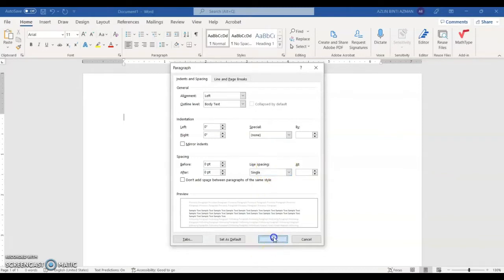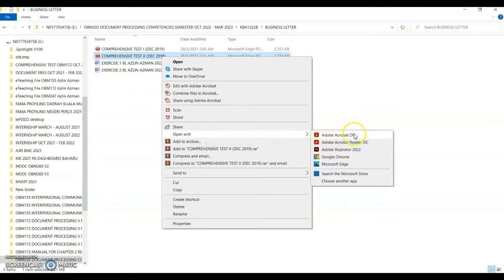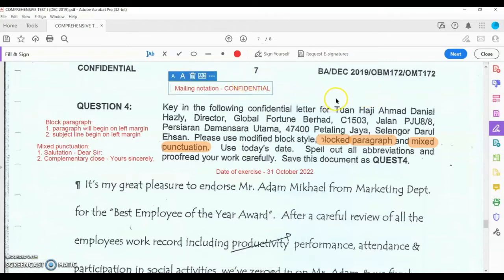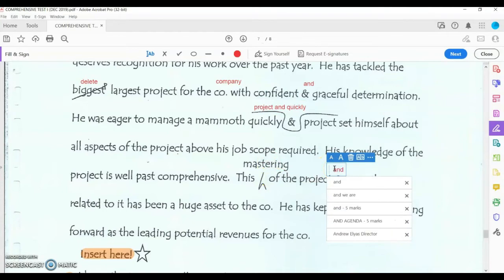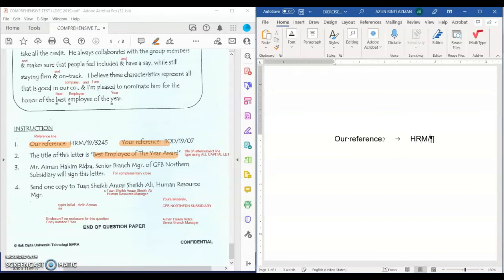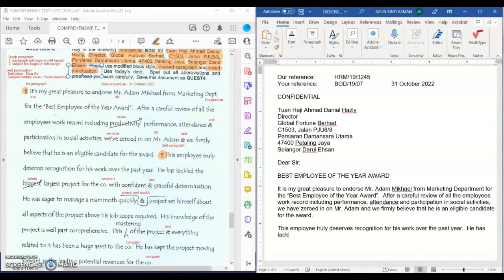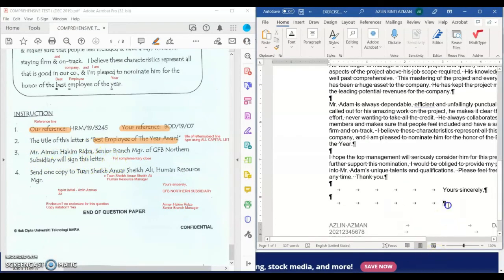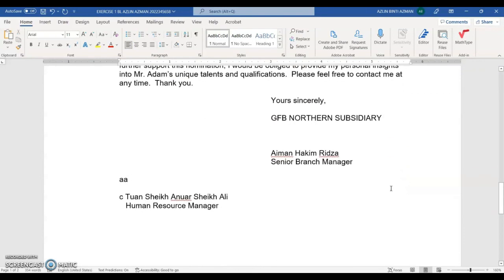How to Type Business Letter Exercise 1